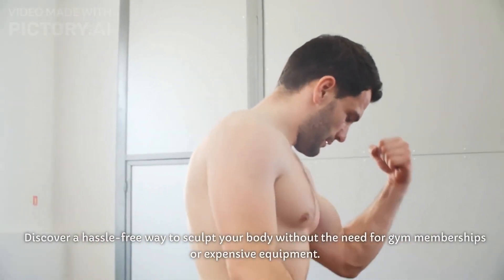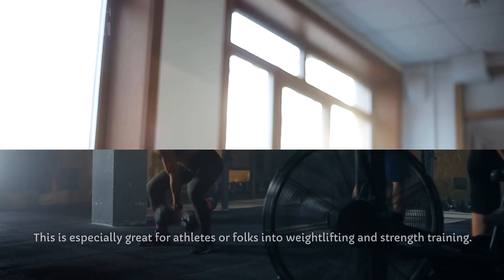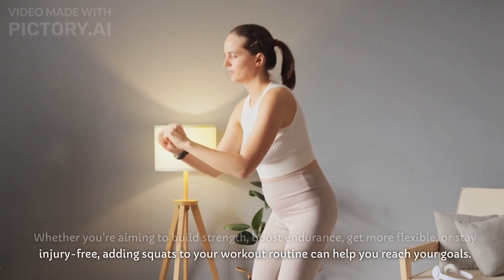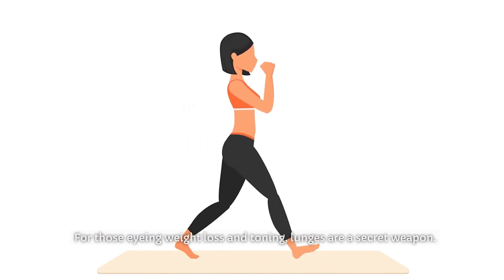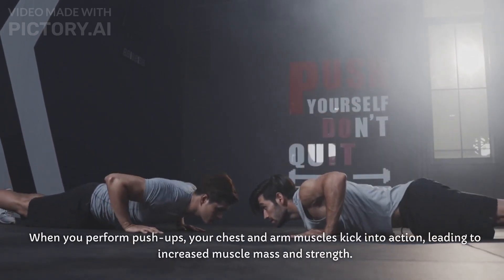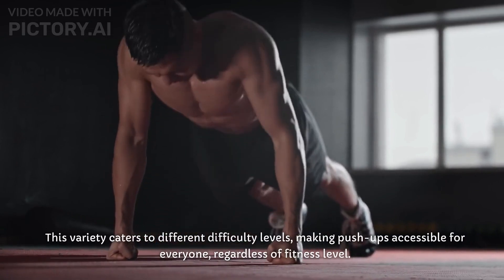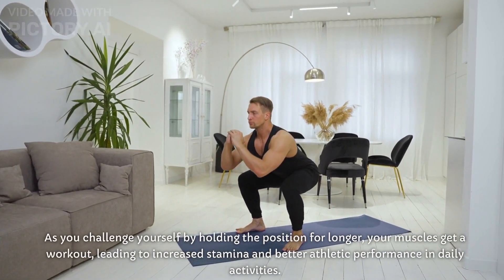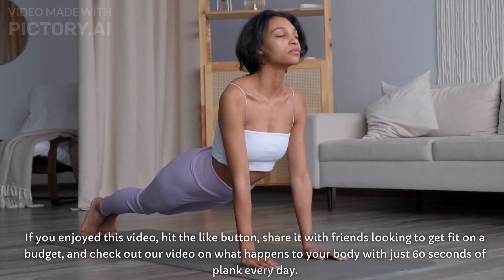Transform Your Body Fast: Effective No-Equipment Exercises You Can Do Anywhere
Discover a cost-effective way to transform your body with these 5 simple exercises that require no equipment or pricey gym memberships. We'll guide you through squats for lower body strength, lunges for toned legs and glutes, and push-ups to enhance upper body strength and posture.

But the real game-changer is the fourth exercise – uncover the secrets of achieving a defined six-pack with planks for a fit and toned appearance. Learn the core benefits of plank exercises to boost strength and stability.

Watch the video for a practical and budget-friendly approach to body transformation. Your journey to a fitter you starts here! 💪🏋️‍♀️